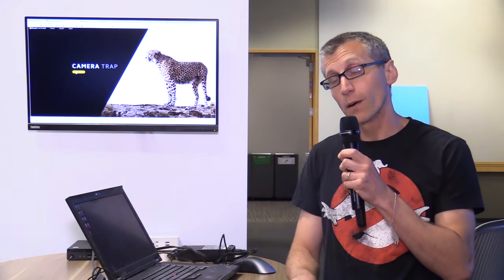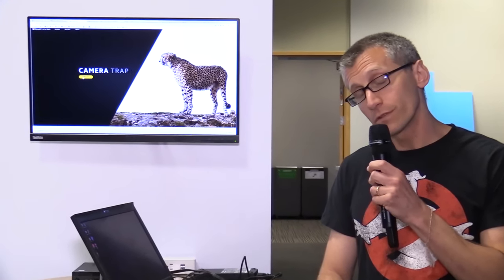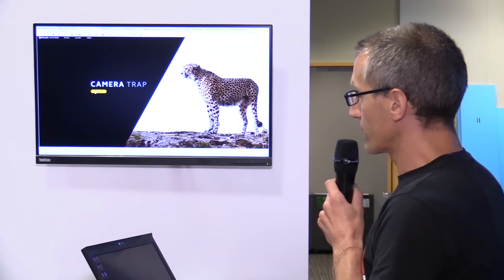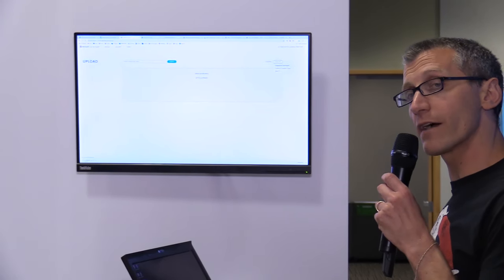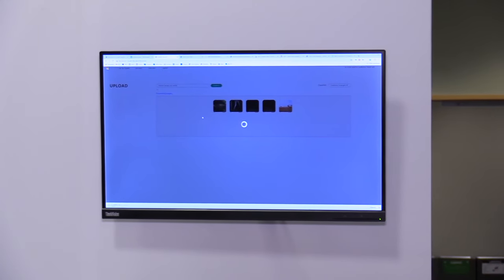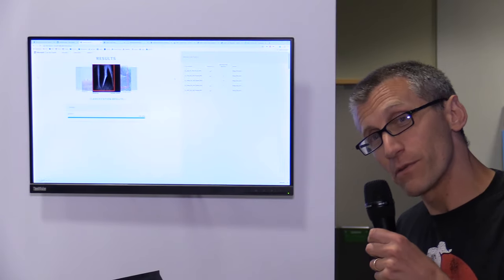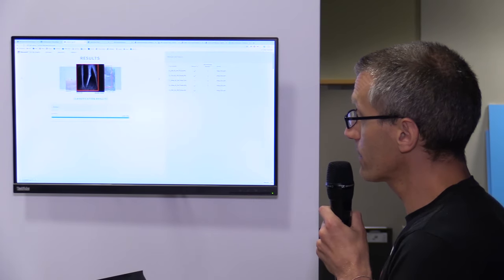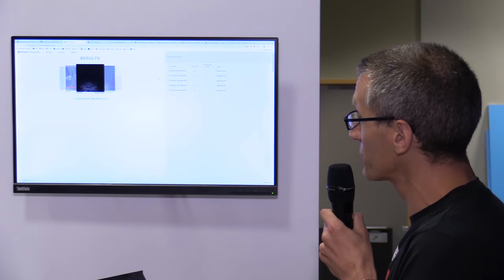Automating Image-Based Biodiversity Surveys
Microsoft’s AI for Earth program develops tools at the intersection of machine learning and environmental science, through both external grants and first-party development. This demo will showcase our work on using computer vision to break the “annotation logjam” facing ecologists, who collectively spend millions of hours and millions of dollars each year annotating images to estimate wildlife populations.